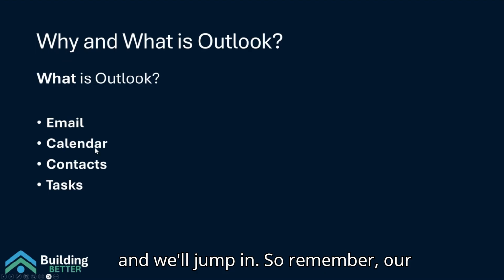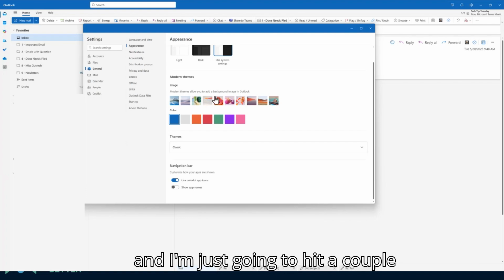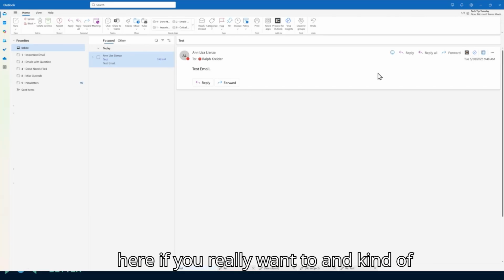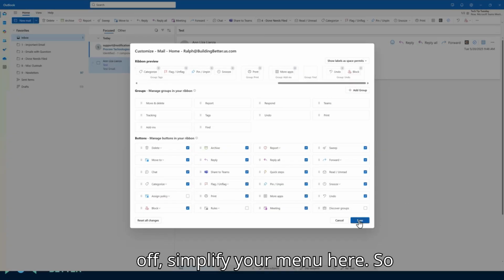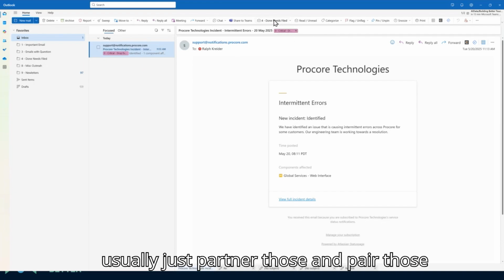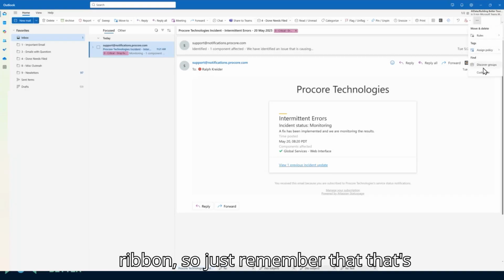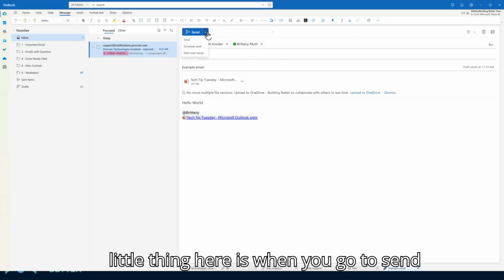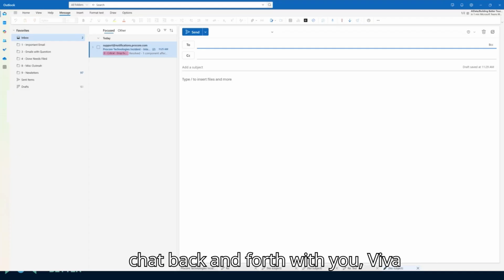Microsoft Outlook - Tech Tips - Building Better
n this quick guide, we share helpful Outlook tips to boost your efficiency. Learn how to customize settings, organize your inbox with Quick Steps and Flags, use calendar features like meeting polls, and optimize your email management.

Perfect for beginners and pros alike looking to get the most out of Outlook.